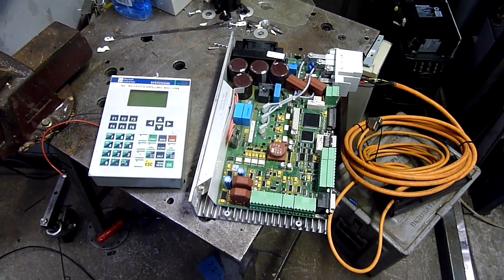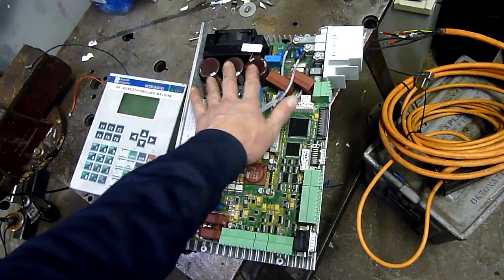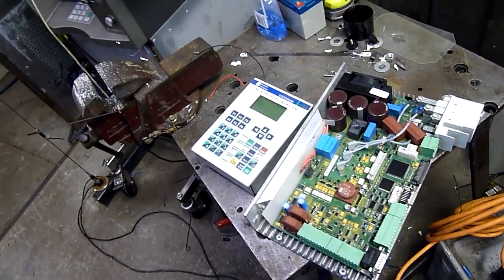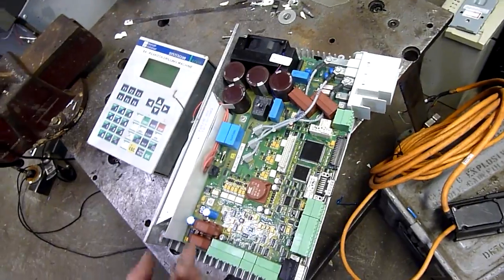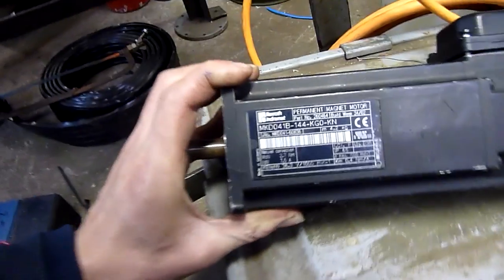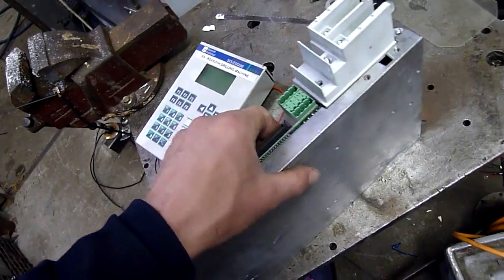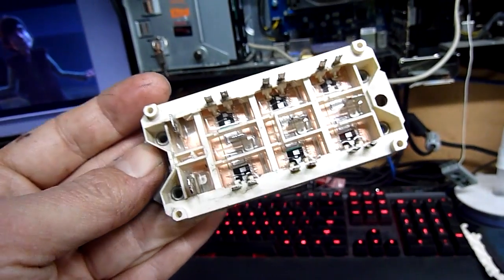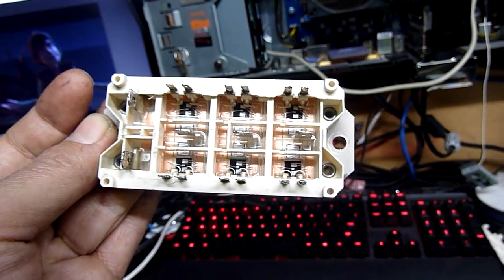Rexroth Indramat Servo Drive Autopsy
Taking a look at a dead servo motor drive and its control panel.
Work donated this after numerous attempts at getting it to work again, we ended up with a Delta brand system, half the physical size, but twice as powerful and way more functions!.